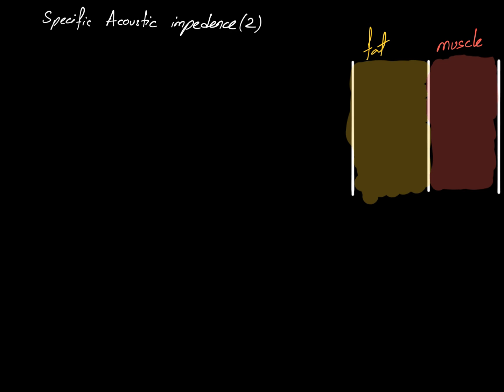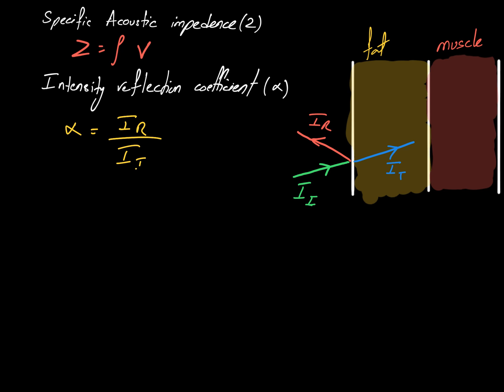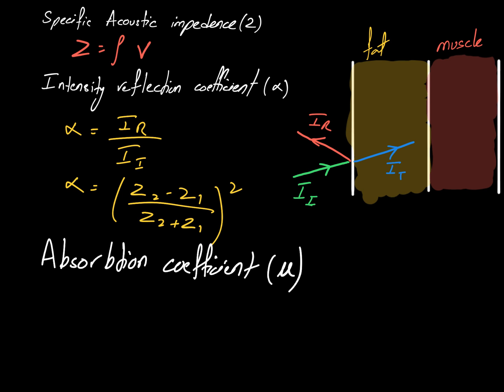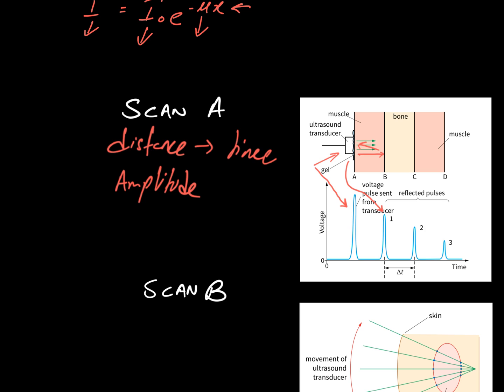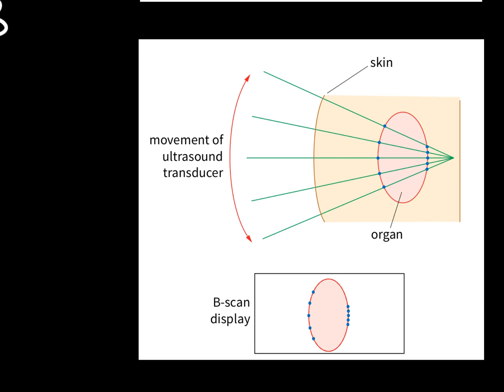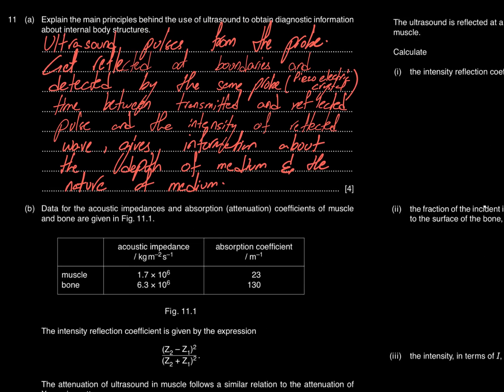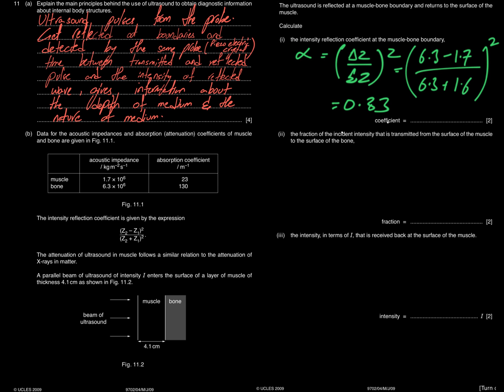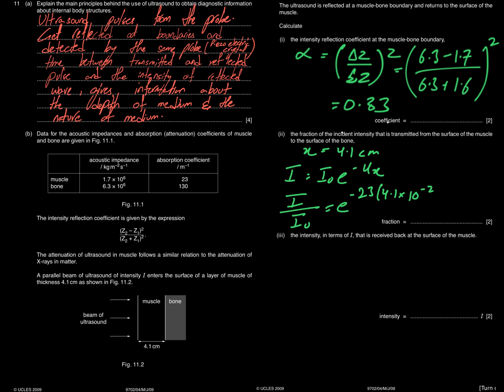9702 A2 physics: Ultrasound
9702 A2 physics: Ultrasound
The video contains some part of the topic ultrasound and detailed solution to a question.